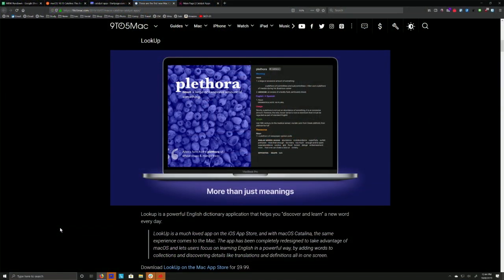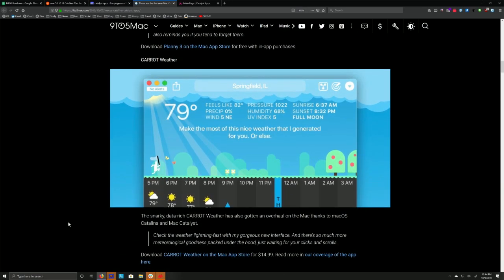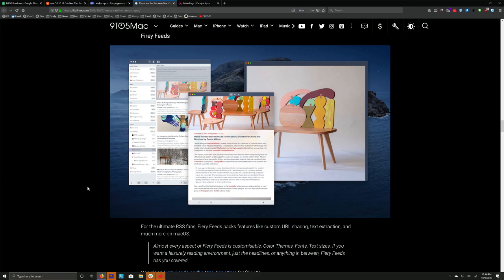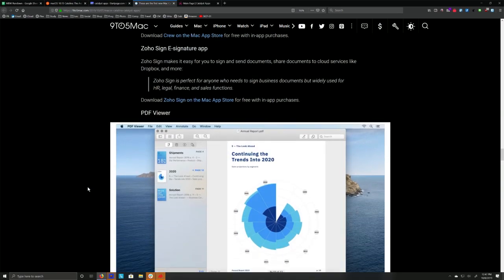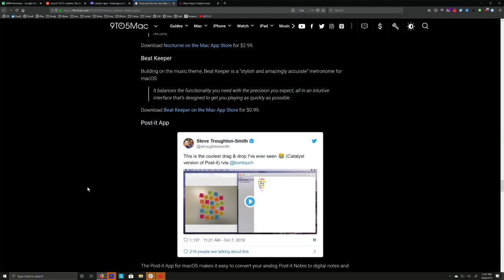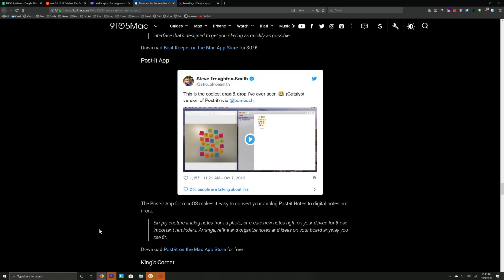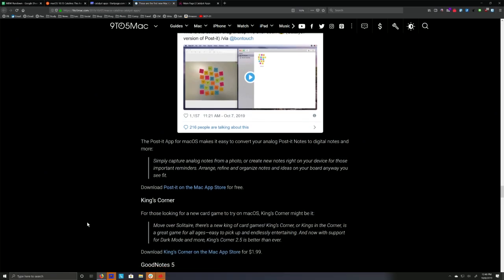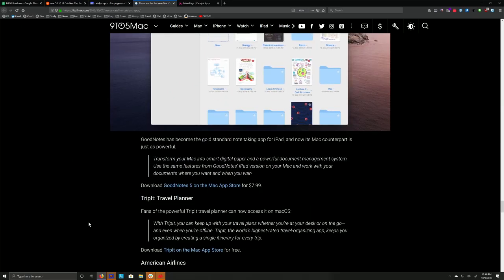Catalyst Apps: iOS apps come to macOS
iOS apps are coming to the Mac! Here's how it will work.